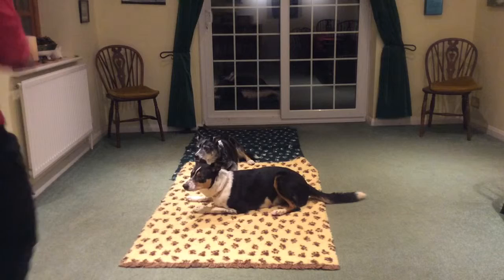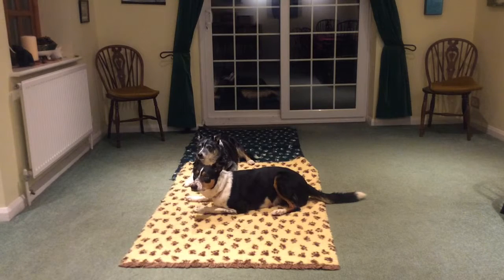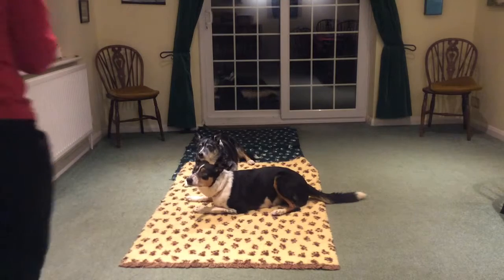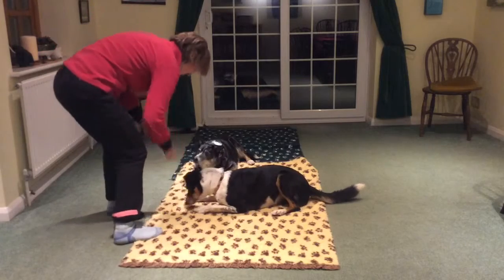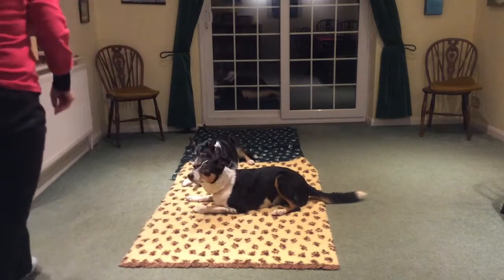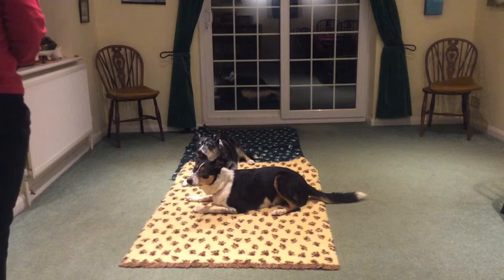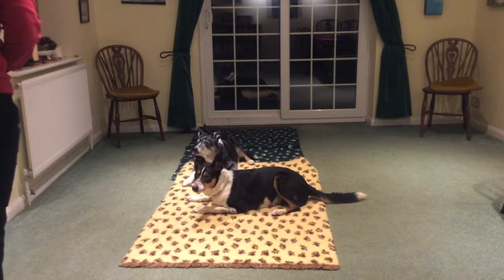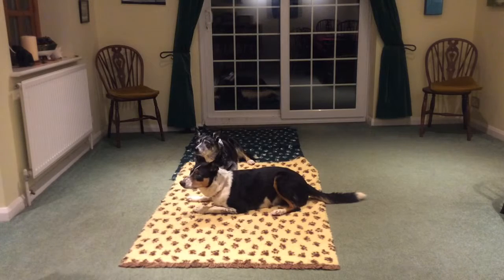RP Phase 4: Sophie and Winnie